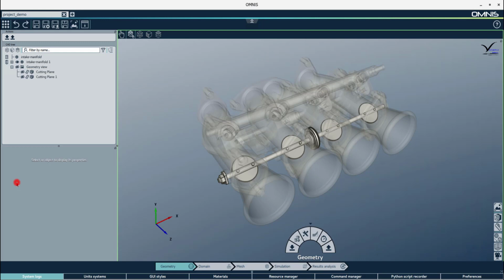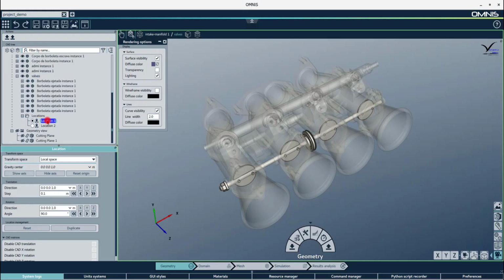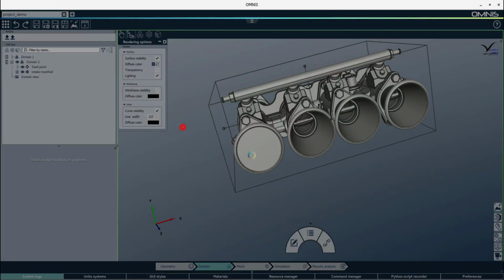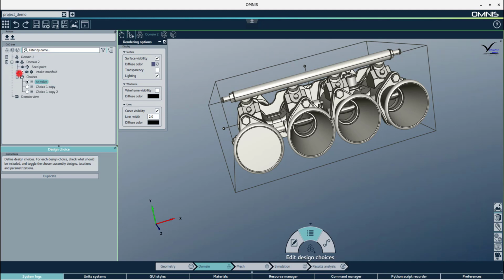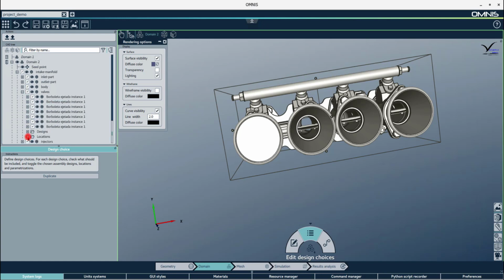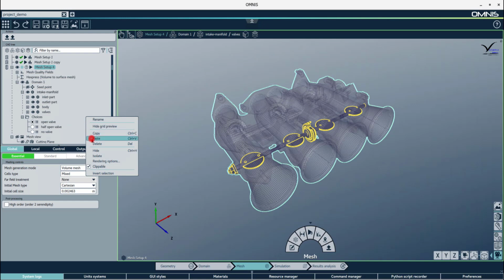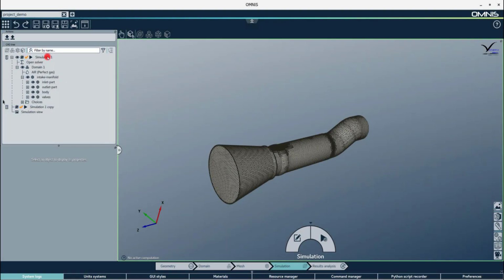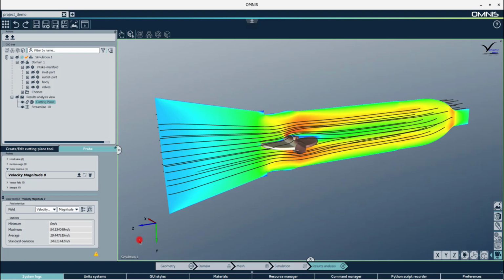Creating Different Design Choices in Omnis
In this video, we continue a series of introductions on how to use the Omnis interface.  This video focuses on creating different design choices.